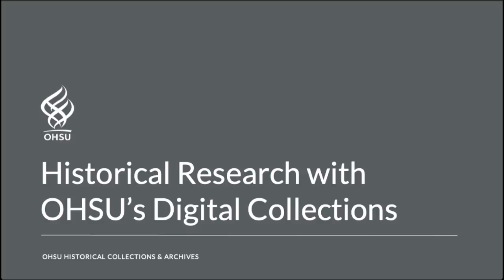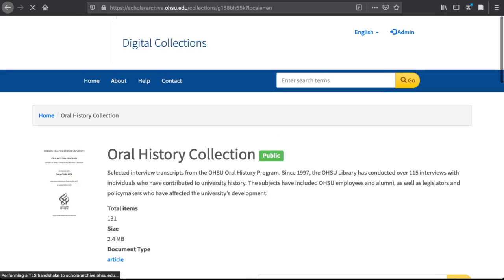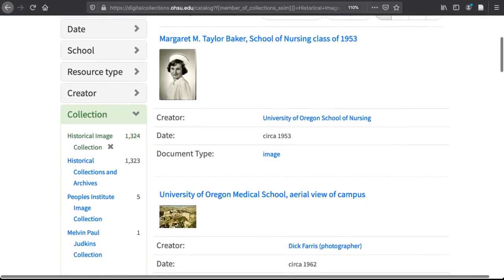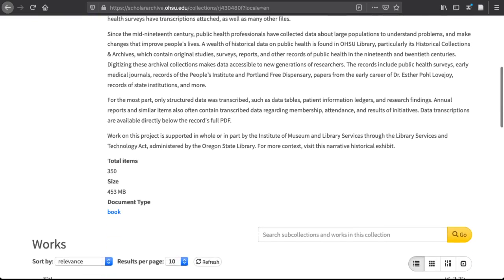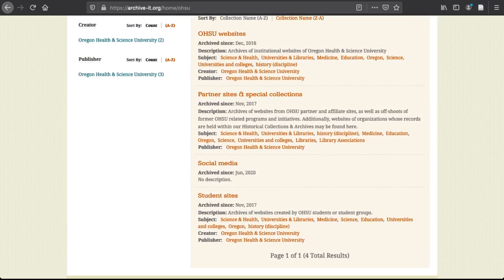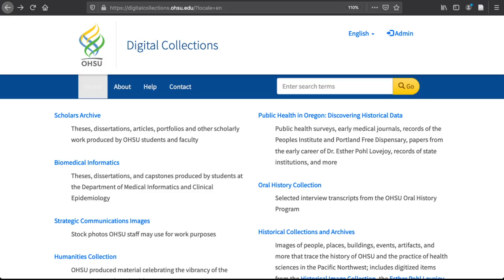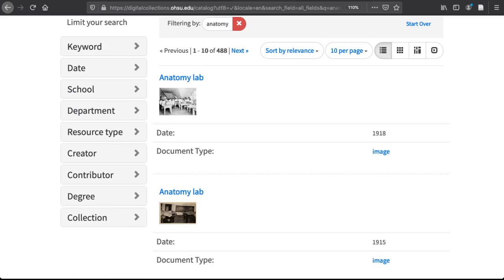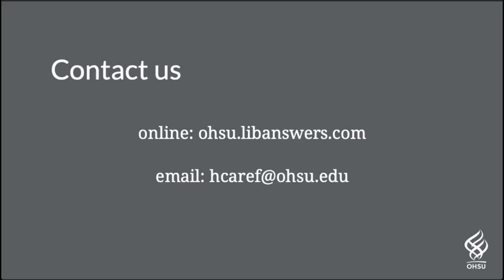Historical Research with OHSU’s Digital Collections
This video takes a quick look at historical materials in OHSU's digital collections.